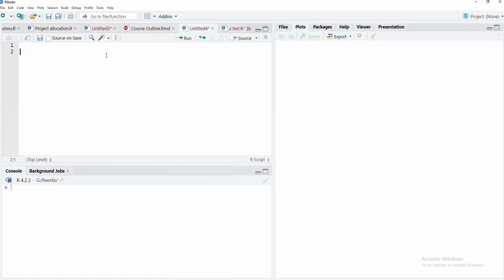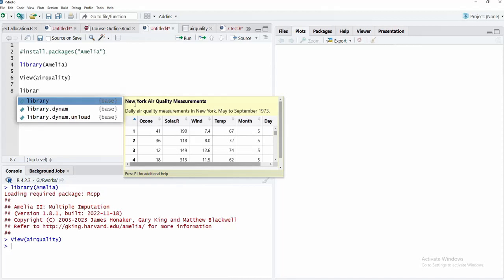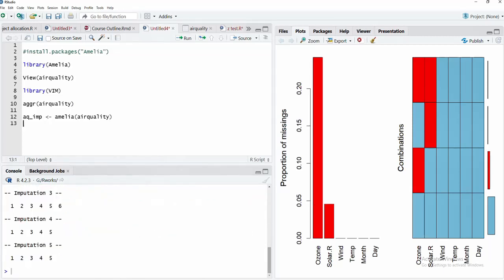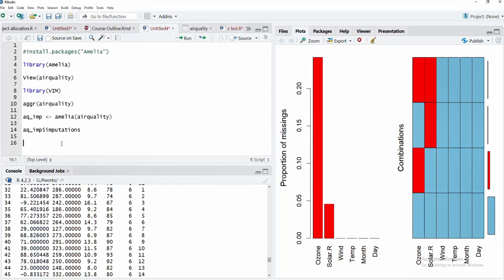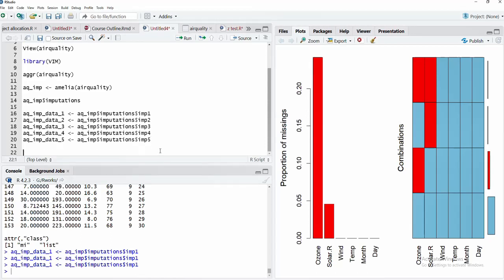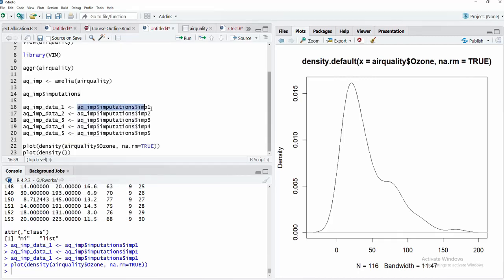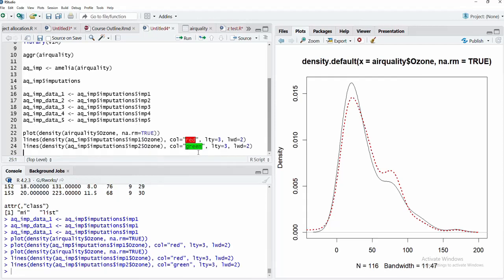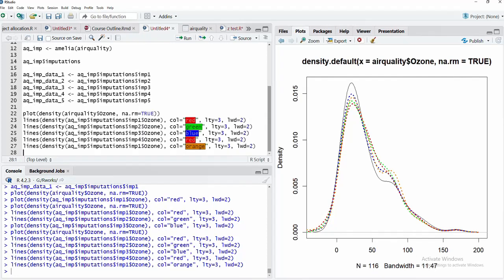Amelia: Imputation of missing data using amelia() from package Amelia in R programming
In this video, I have demonstrated the use of the function amelia() from package Amelia in R programming. I also demonstrated the quality of imputation
 using density plot.